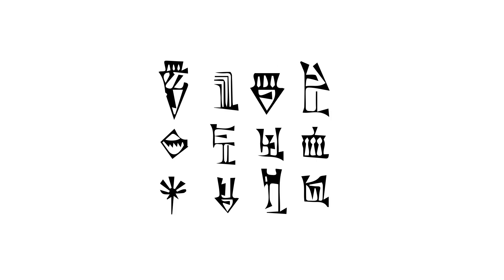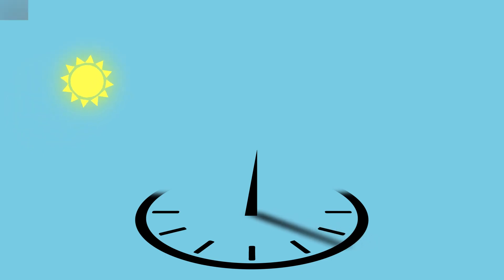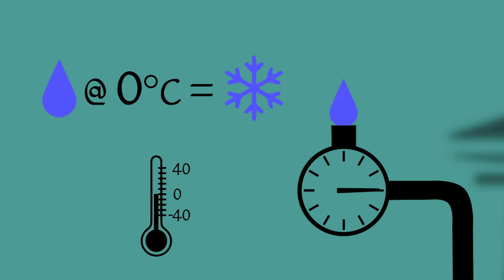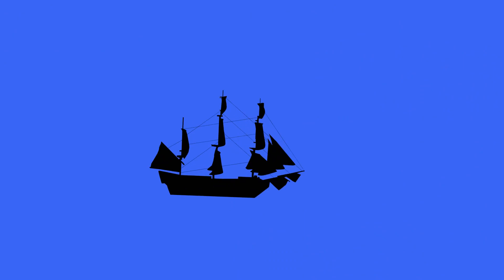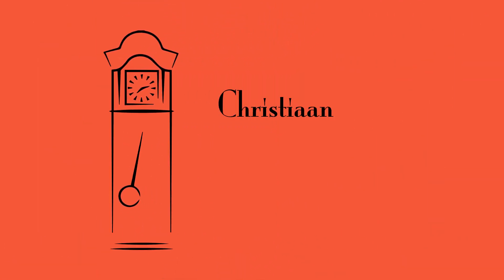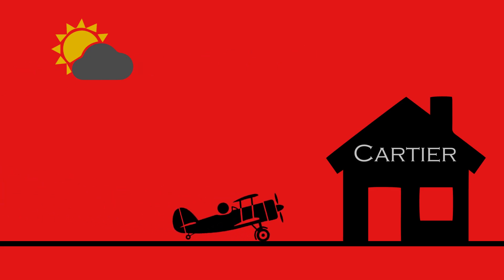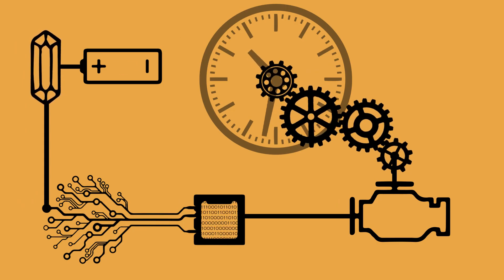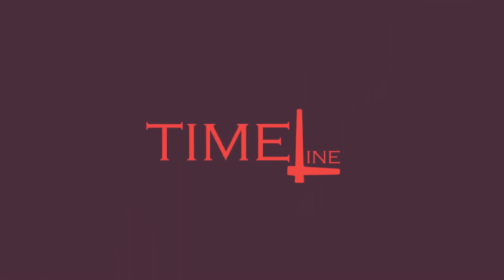TimeLine - A Brief Introduction To The History Of Timekeeping Devices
An animated documentary about how time was measured in the past, and how we measure it in present day.